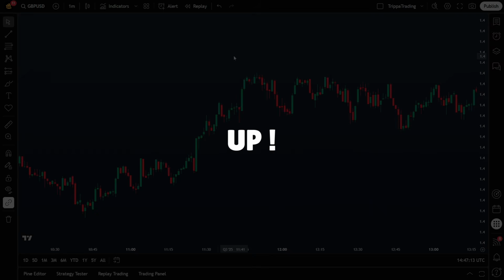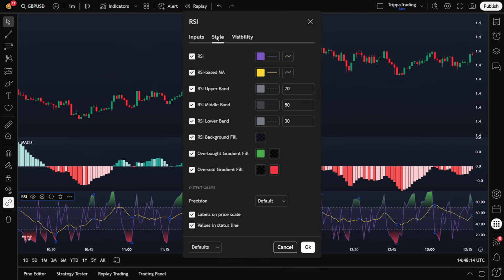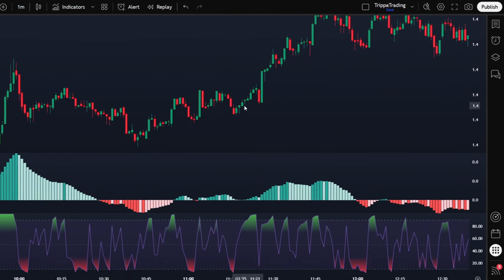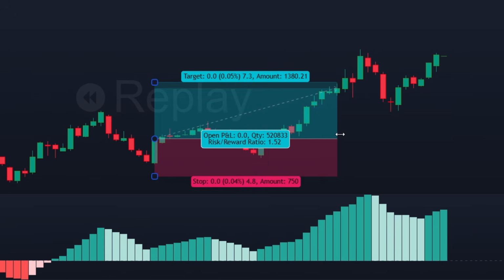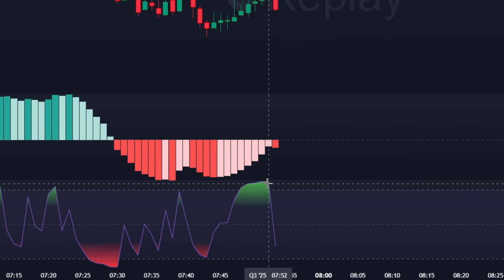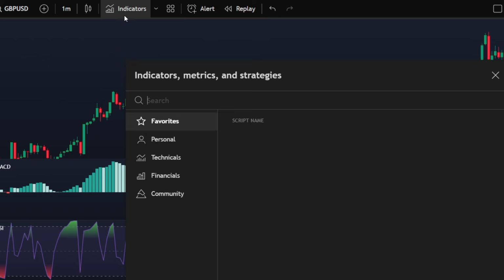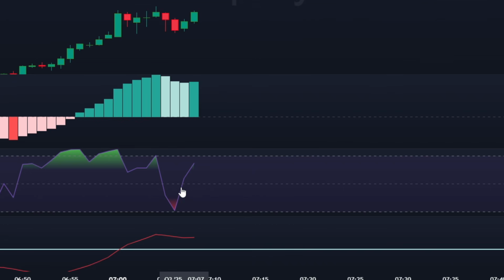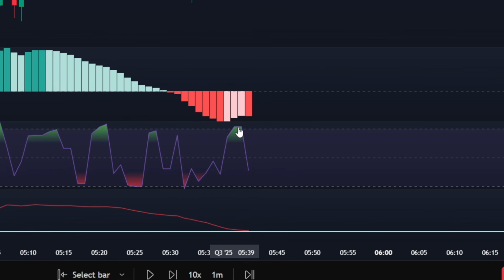The Most Accurate 1-Minute Scalping Strategy Using MACD + RSI (Unique Settings!)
Learn the most accurate 1-minute scalping strategy using MACD and RSI with unique settings. I’ll show you exactly how to enter high-probability trades, follow the trend, and avoid false signals — all using free TradingView tools!